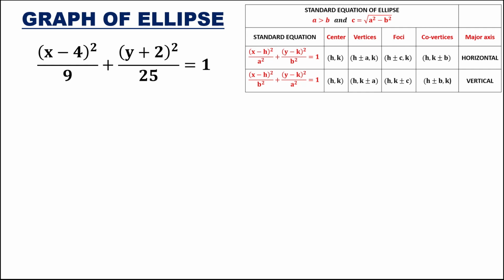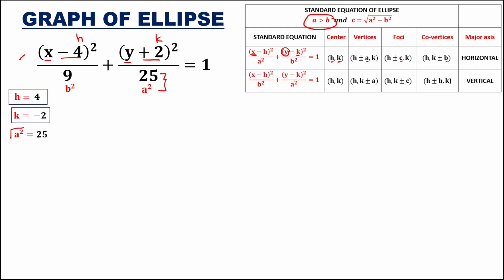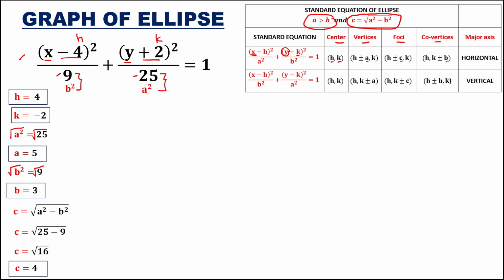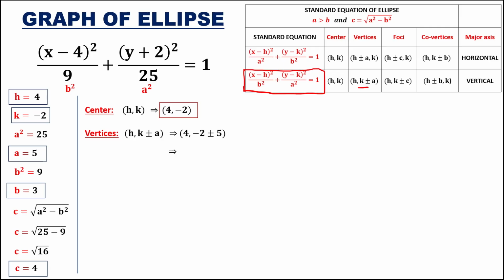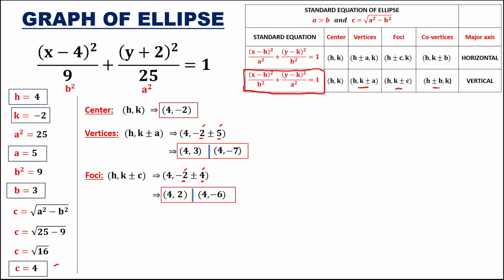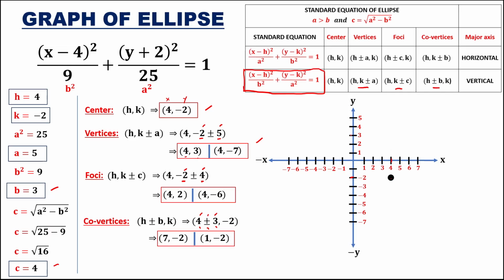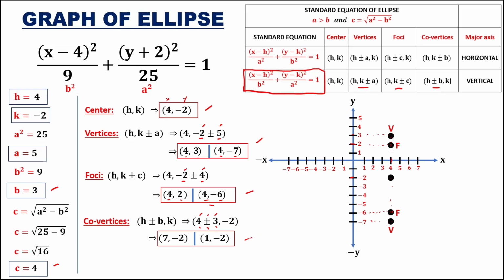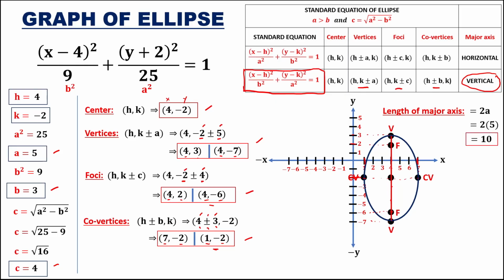GRAPH OF AN ELLIPSE || CONIC SECTION || PRECALCULUS